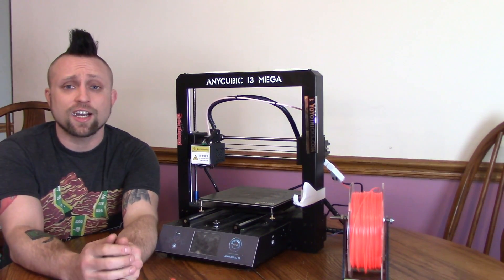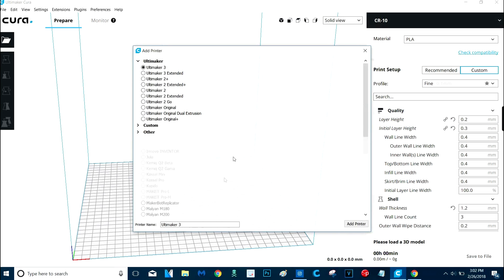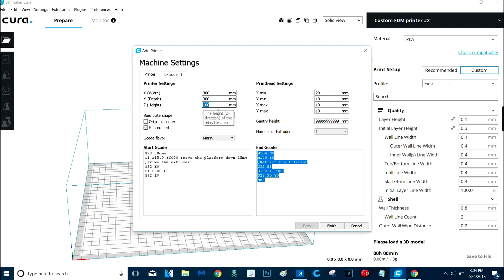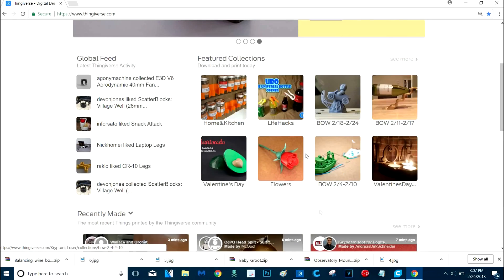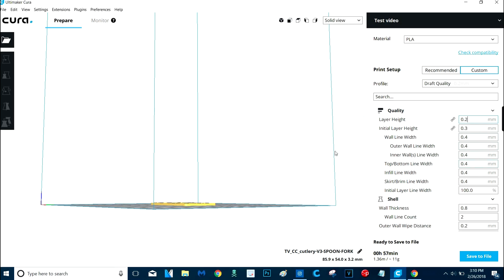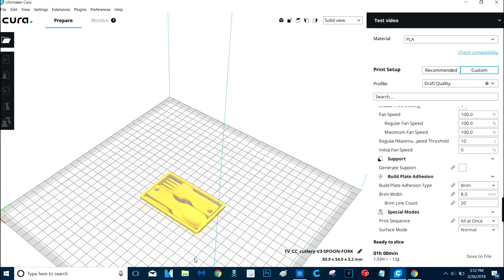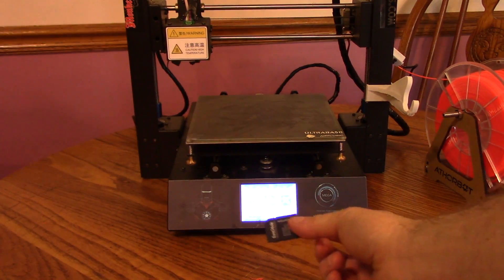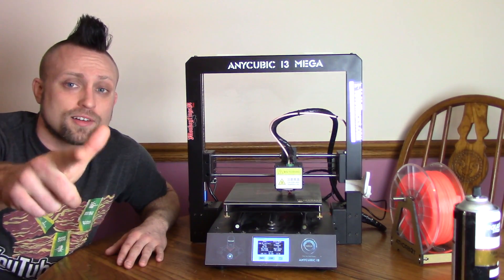How to use a 3D printer. 3D printing tutorial. How to download and slice 3D prints.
Whats shaking YouTube today I got I got a 3D printing tutorial for you guys.  Say you just built your first 3D printer and you don't know what to do next.  In this video I show the basics of how to download stl files to your computer and slice those files to GCode files for printing.  In this tutorial I show how to use the the program Cura to slice your files . The website I got the files to print were . Let me know what other 3D printer video you want to see.  If you are shopping for a new 3D printer here are some I can recommend.
Anycubic I3 Mega . Use code I3 11GBUS . For the regular CR-10 click here CR-10 USA WAREHOUSE code 11CR10US
Tevo Tornado and right now you can get it for only $349 with code TORNADOUS

psn- hotdiggidy

MY GEAR
ACTION CAMERA